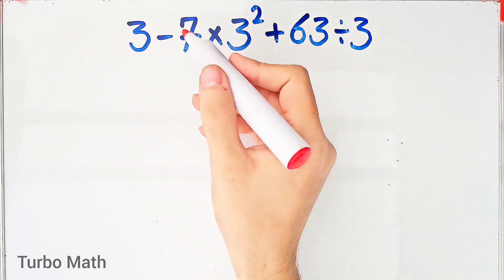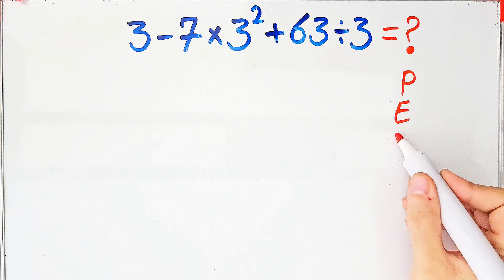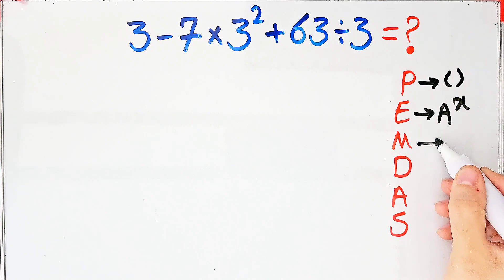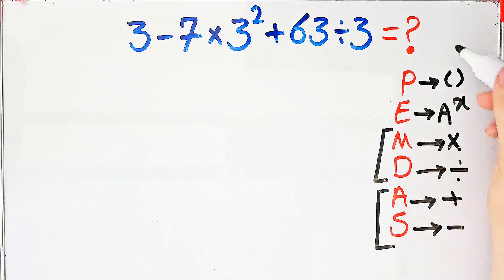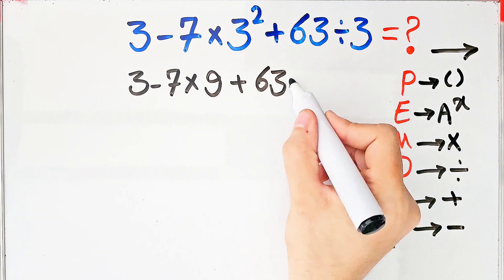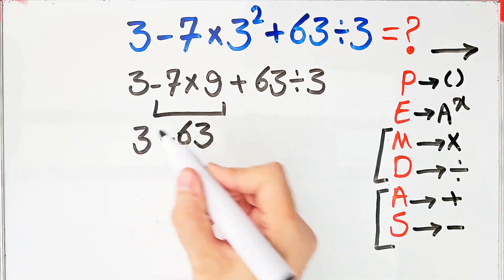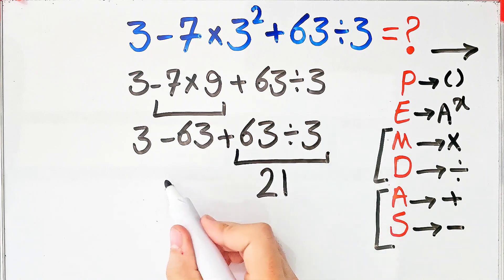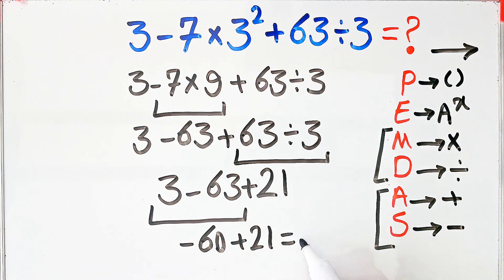This Simple Math Problem is Confusing Everyone!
🧮 Solve the expression step by step, paying close attention to the order of operations.
✨ Be careful — one small mistake can change everything!
✏️ Work neatly and show how you got your answer.
💡 Think smart, calculate carefully, and find the correct result!